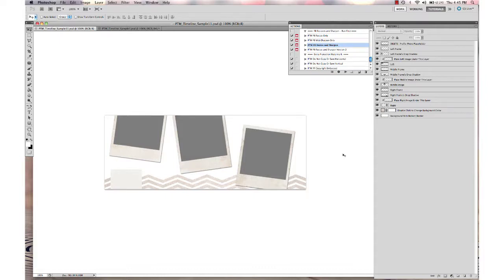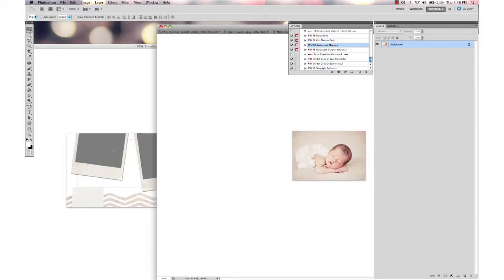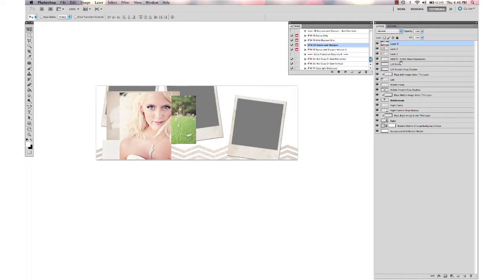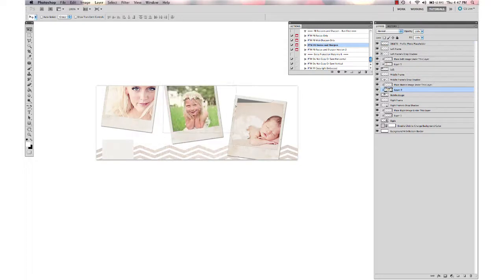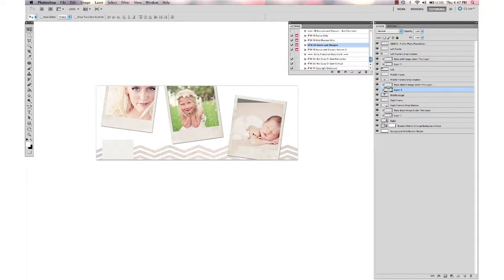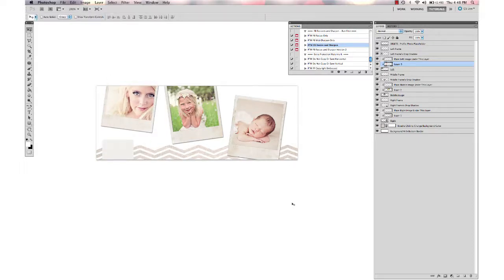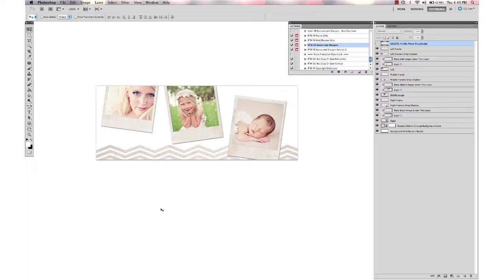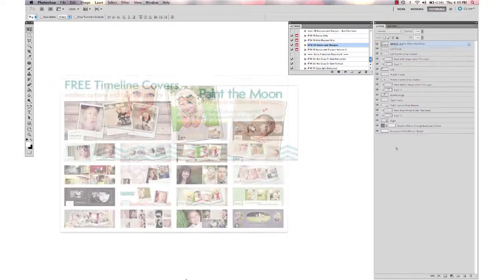Custom Cover Photo for Facebook's Busines Page Timeline - Paint the Moon Free Templates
Annie with Paint the Moon Photoshop™ Actions demonstrates how to create and customize your Facebook Timeline cover by simply using Paint the Moon's Timeline cover template . Available for both personal and business/brand pages, Annie walks you step-by-step through the process of customizing the look and feel of your Facebook page with your new cover photo template.